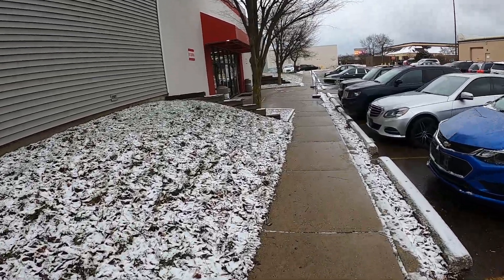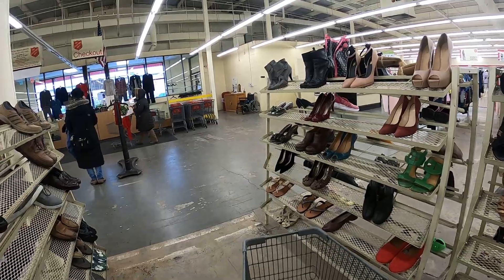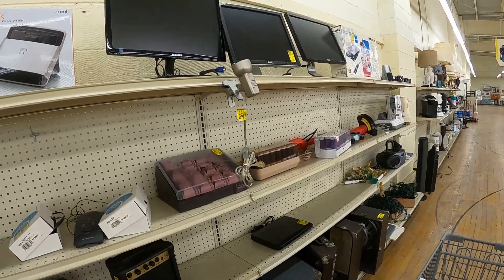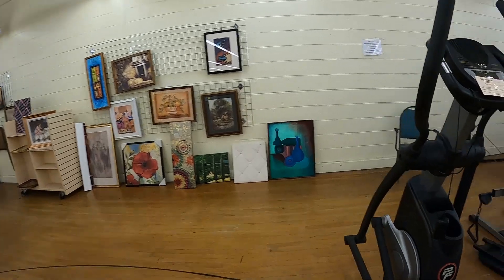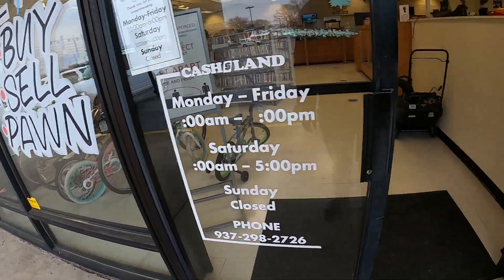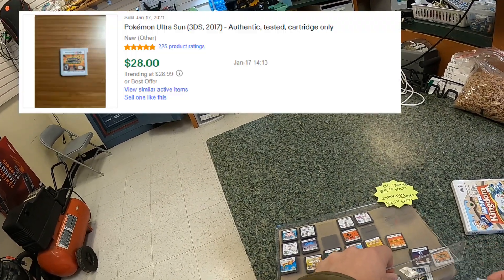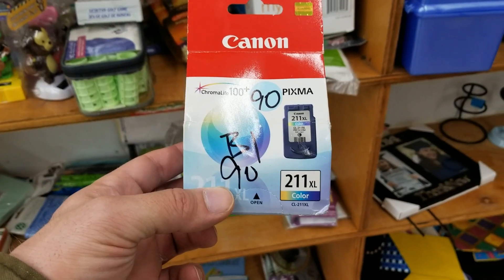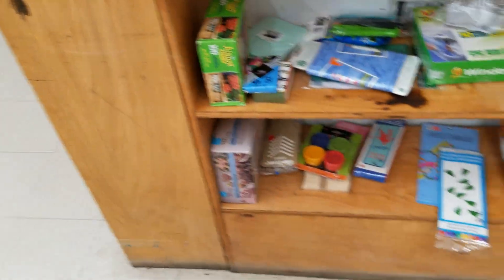Let's Hit The Thrift Stores and See What We Can Find!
I hit up Goodwill, Salvation Army, a pawn shop, and another Thrift all on a quest to find things to flip for a profit on eBay. Come check out what I find! I am a reseller based out of the greater Dayton, Ohio area. Also, please consider liking the video as it helps me out a ton!

TikTok: @propickerohio GoPro Hero 8 (The one I use)
6x10 DVD Bubble Mailer